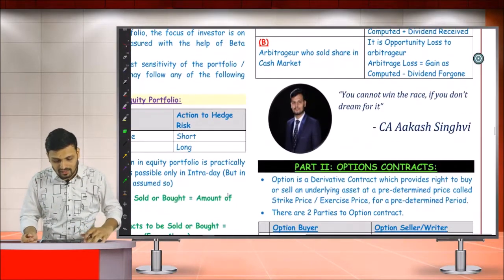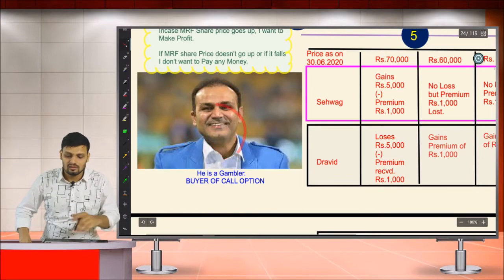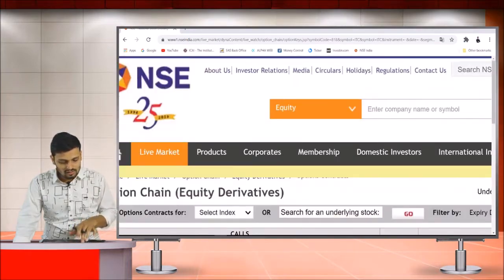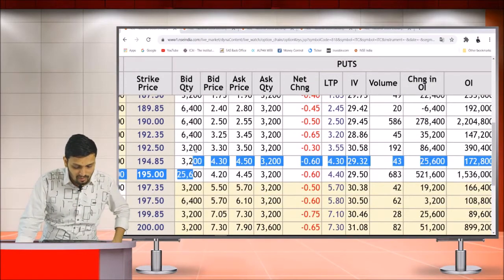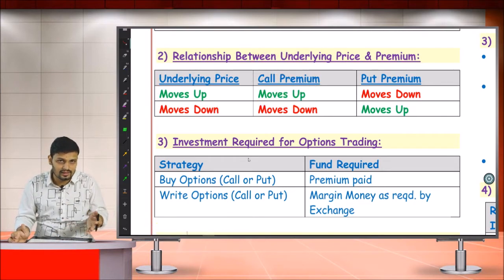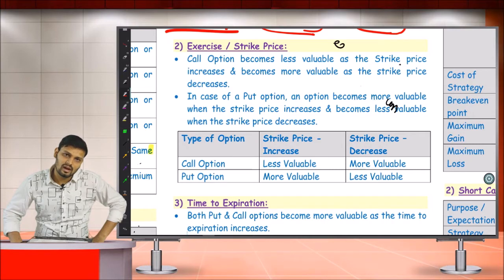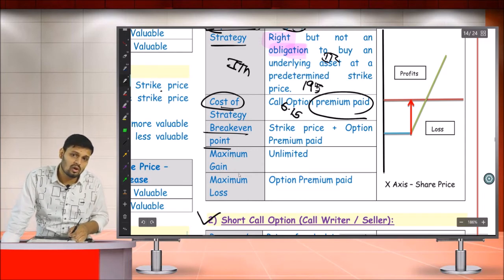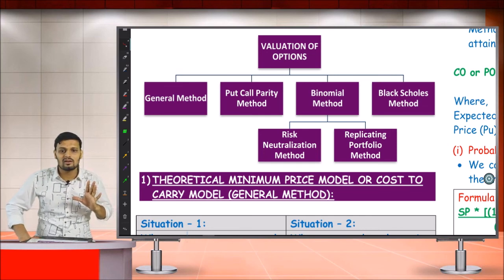CA & CMA Final SFM Revision (100% English) - Derivatives Chapter (Understanding Options)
# CA Final SFM Full Revision in English
# CMA Final SFM Full Revision in English

For Google Drive Lectures buy our Full Fast-track Course for Both CA & CMA Final SFM Call or Whatsaap us at 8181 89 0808 or visit our to book your lectures now.

You can Now Watch the Lectures from your Mobile {Android or IOS} (or) Laptop (or) PC (or) Tablet

The Course is Approximately of 60 hours with Unlimited views for 6 months from the date of Purchase.

Notes for NANO BOOK shall be downloaded from my Telegram Channel CA Aakash Singhvi

Hello Everyone,
Join Telegram Channel search for (CA AAKASH SINGHVI) for real time updates, or Click on the given

# Marathon Lectures for CA & CMA Final SFM in English